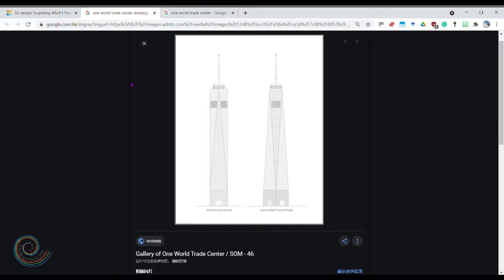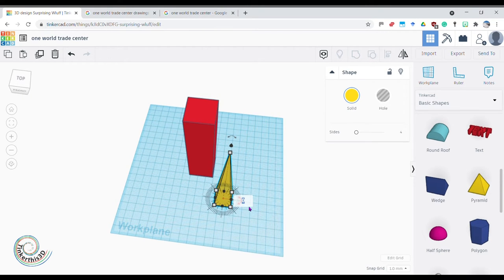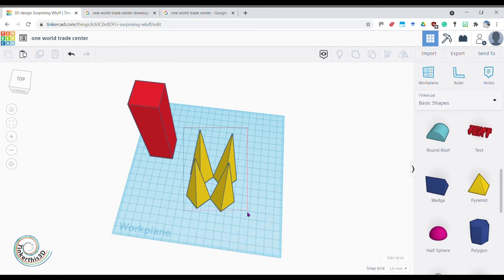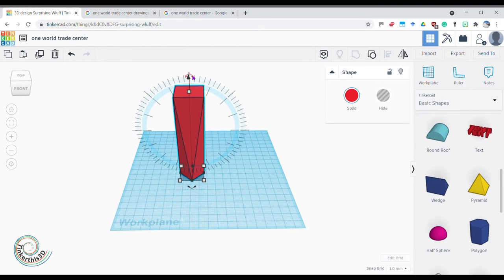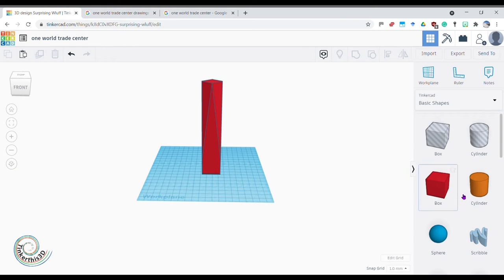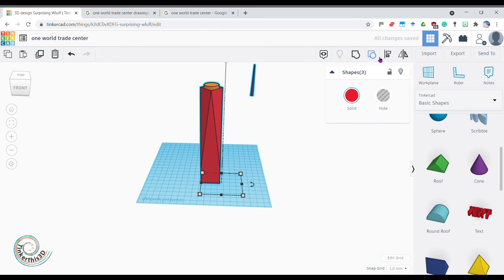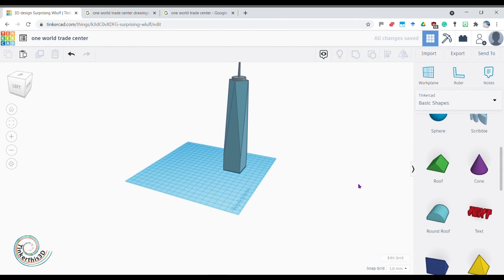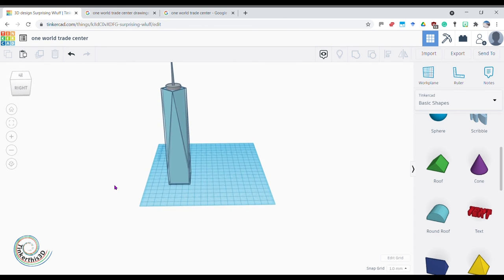3D modeling the One World Trade Center in TinkerCAD. 3D printing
A step-by-step guide on how to build the One World Trade Center in TinkerCAD. Reach for the sky Tinkeres!

Skills Covered
Work in a 3D environment
Basic Shapes
Text
Align
Duplicate
Rotation
Basic shape holes
Scale
Precision movement
Grouping
Grouping Multiple Shapes

Skills Added in this Video
+Combined basic shape
+Combined basic shape holes
+Scaling Similar Shapes
+Precision cuts of incomplete objects